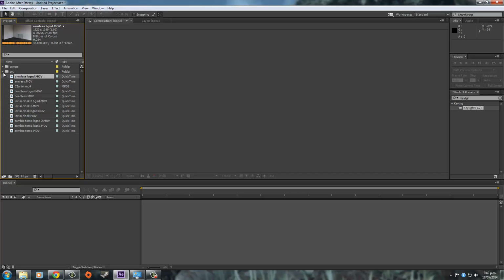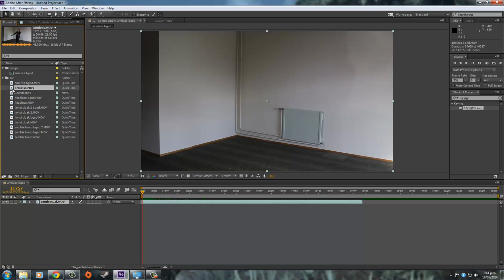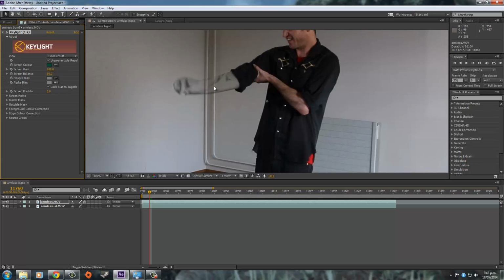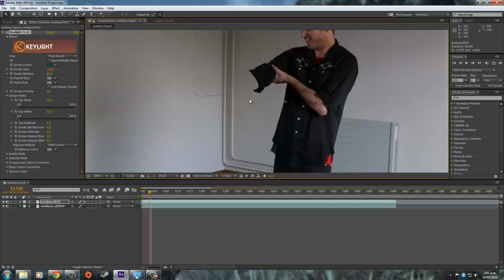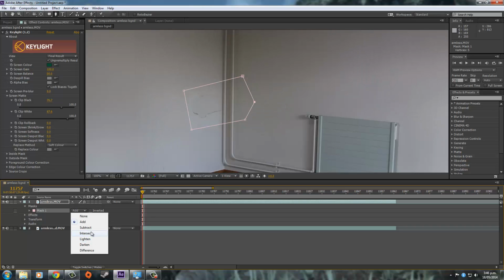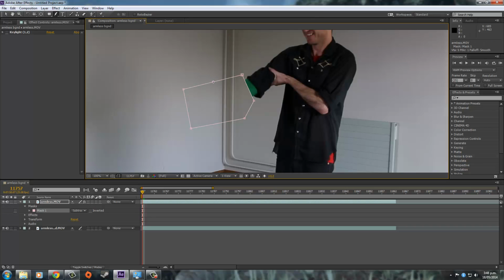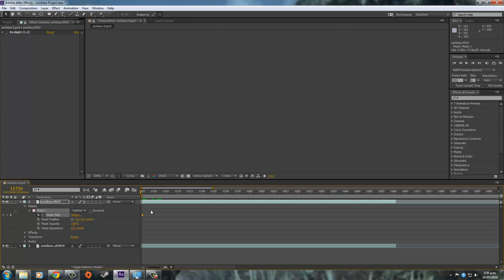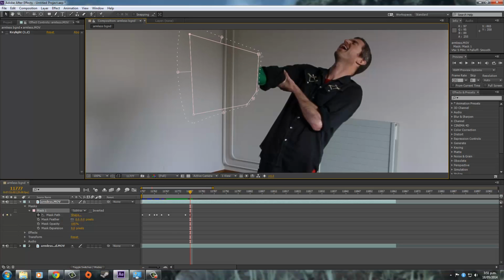DesScr3 GS armless part 1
How to key out the armless shot